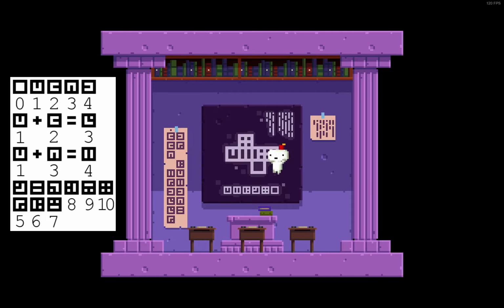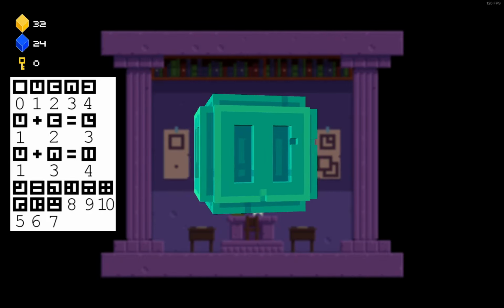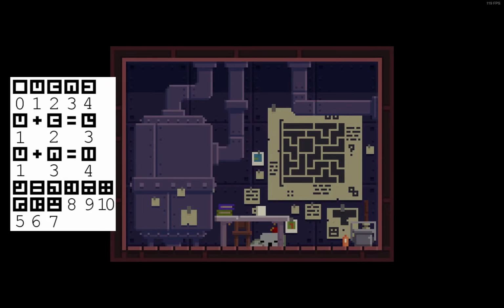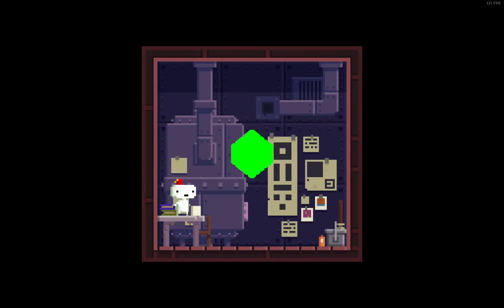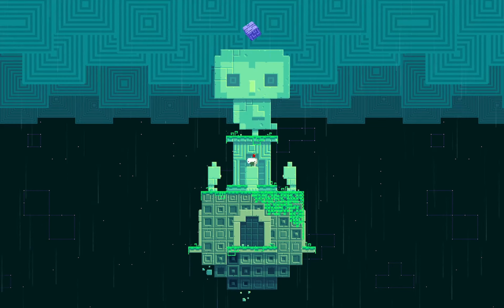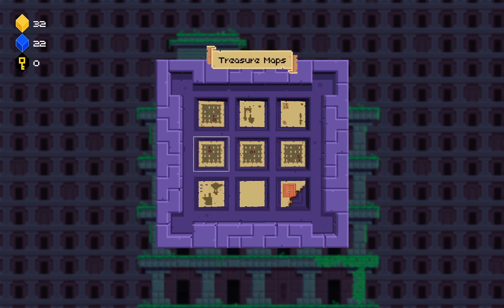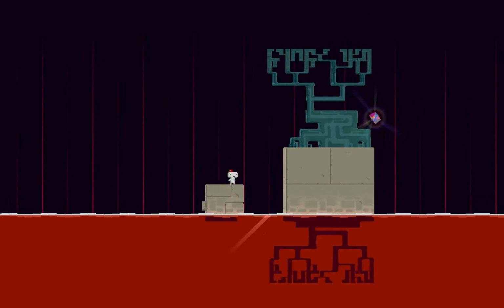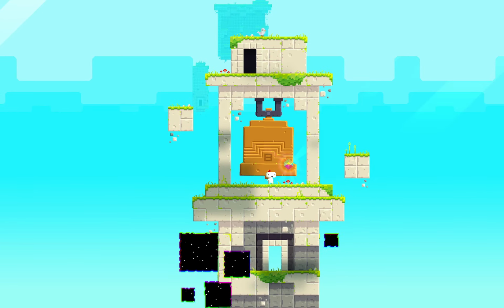Numbers are hard FEZ Playthrough #8